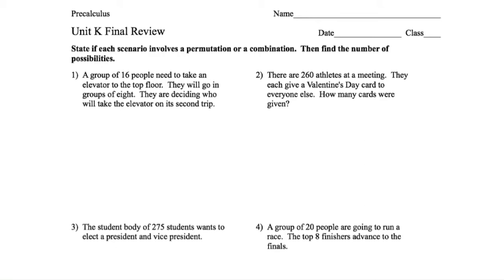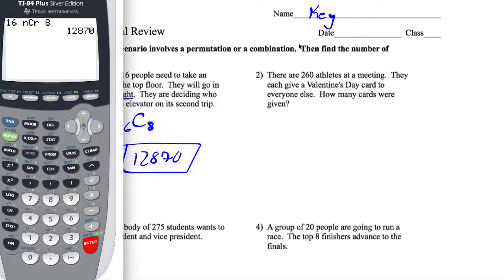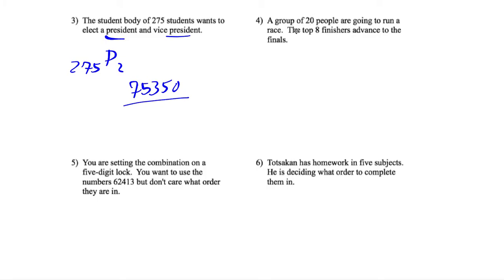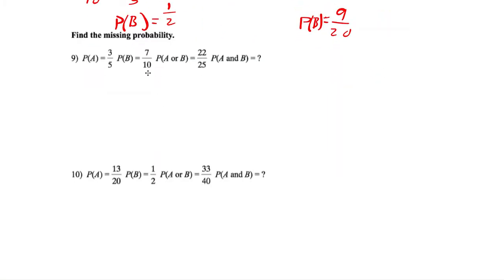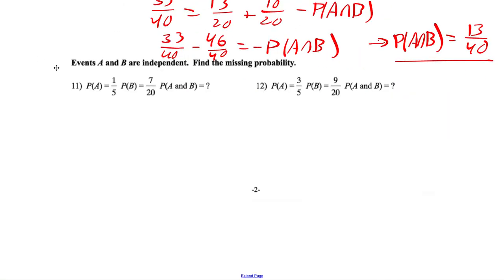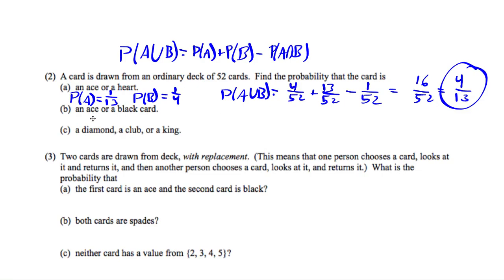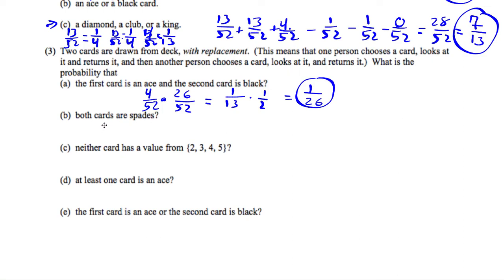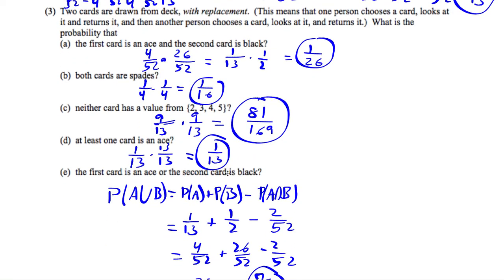Precalculus Unit K: Final Exam Review